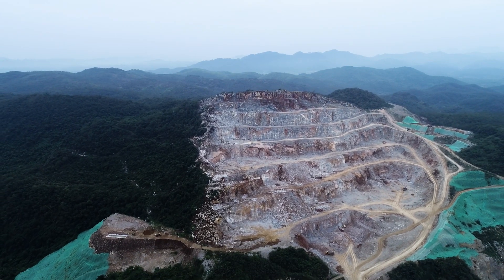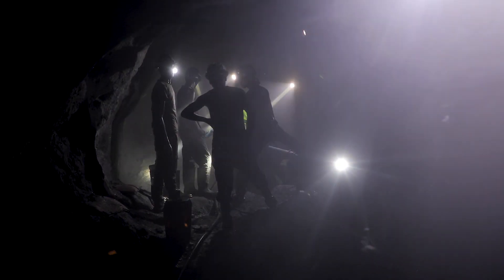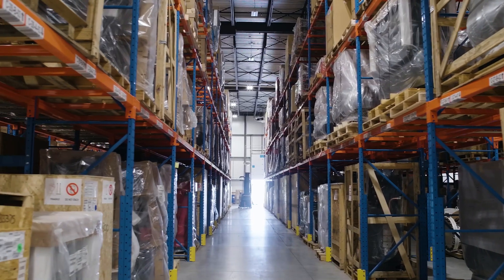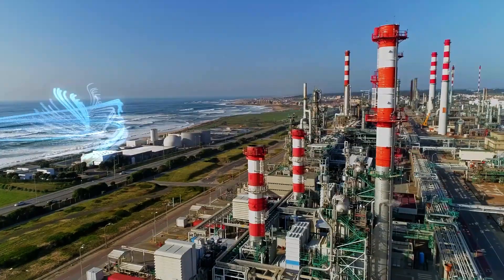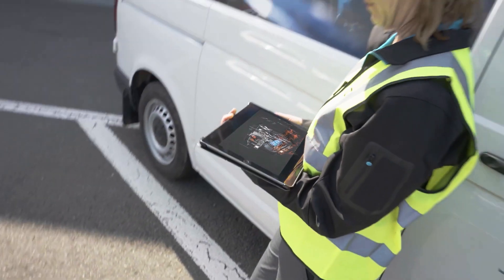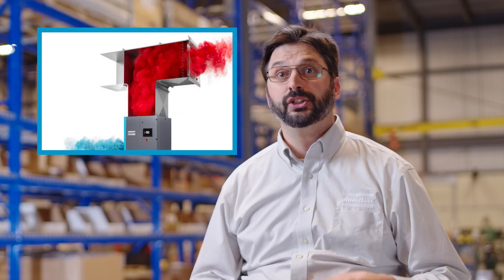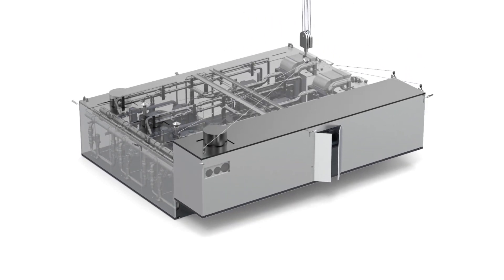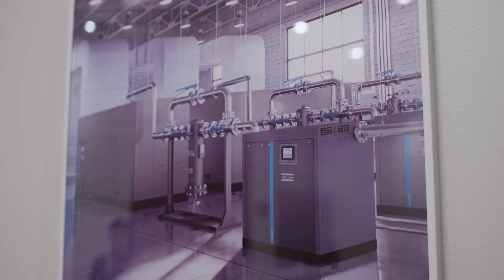From Mine to Refinery: Atlas Copco's Extensive Mining Equipment Solutions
In the challenging world of mining, reliability and safety are paramount. To achieve their ambitious goals of reaching net-zero emissions by 2030, mines require industrial equipment that not only delivers consistent performance but also contributes to a sustainable future. Compressed air and gas systems are no exception. In fact, the potential for savings in this product range is often overlooked.

To help you reach these targets, Atlas Copco offers a comprehensive range of equipment that can support the mining industry from extraction at the mine site, all the way to the refinery.

If you are interested in learning more about Atlas Copco, contact one of our experts